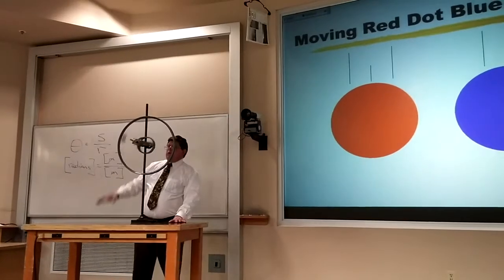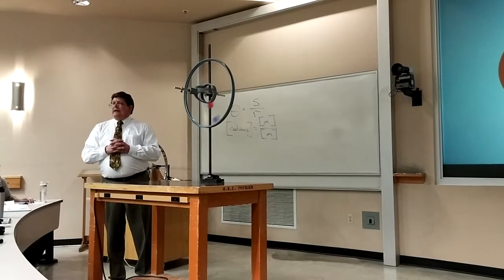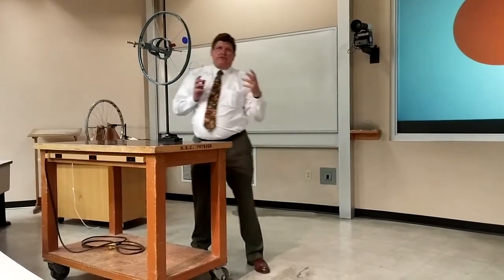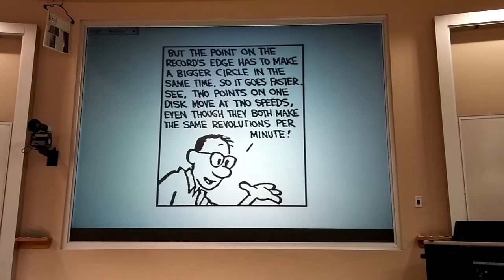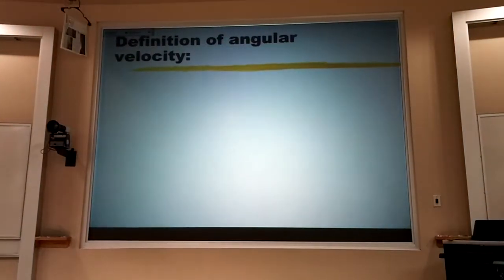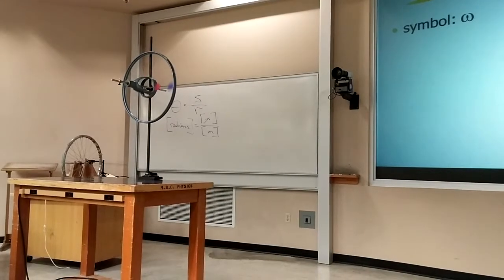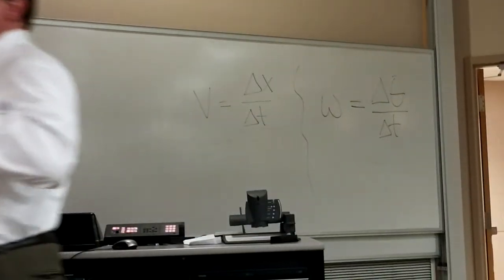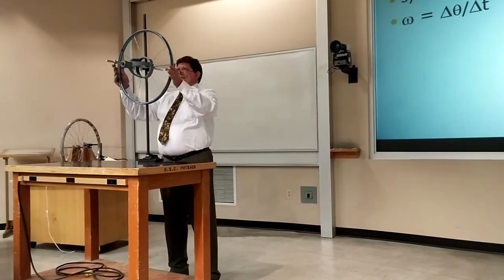Magnitude of Angular Velocity Quick Concept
Finding the magnitude of the angular velocity of a rotating object.